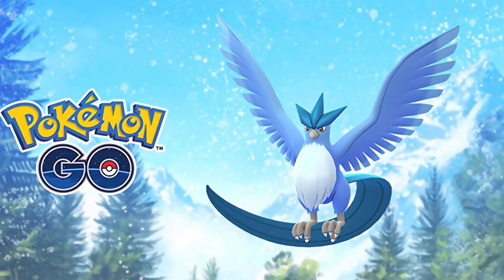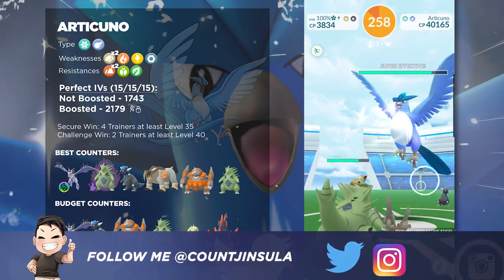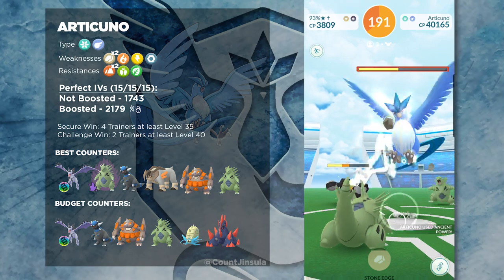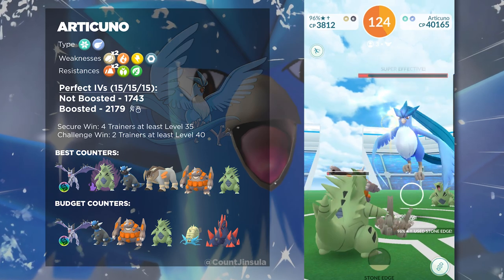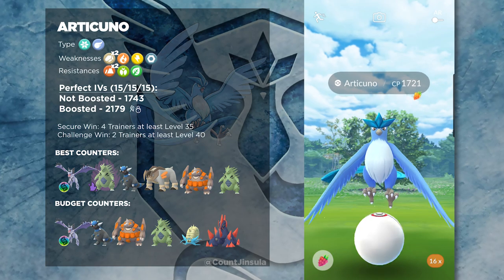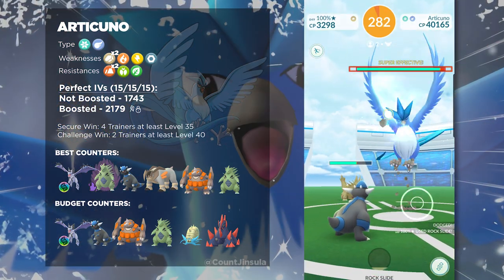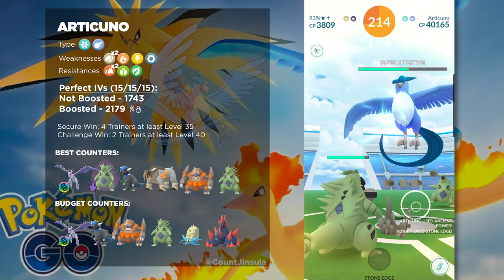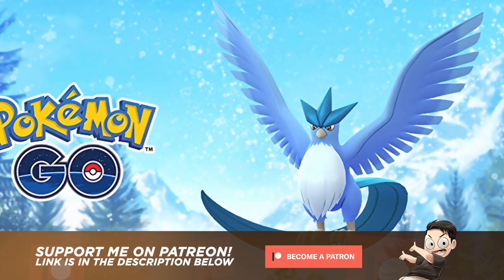HOW TO EASILY DEFEAT ARTICUNO RAIDS AND GET ITS SHINY!! Pokémon GO Raid Guide!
Articuno is one of the easier Legendary Raid Bosses in Pokémon GO, but defeating it requires a specific team of Pokémon.  In this video, I will cover everything you need to know for defeating Articuno, and what counters you should bring!